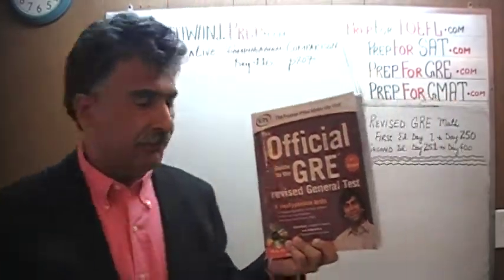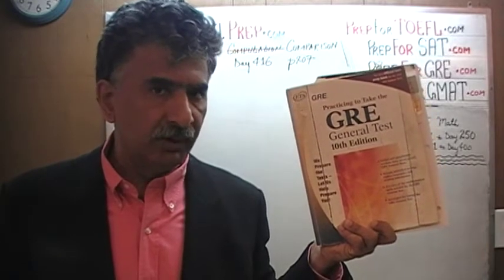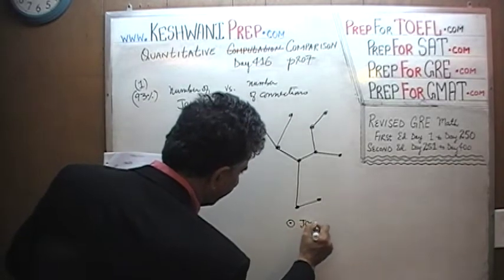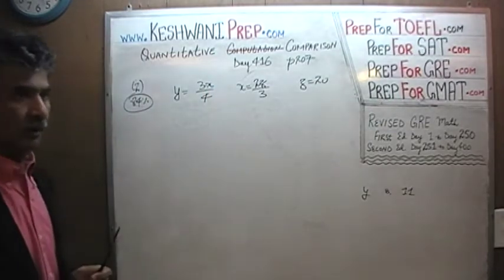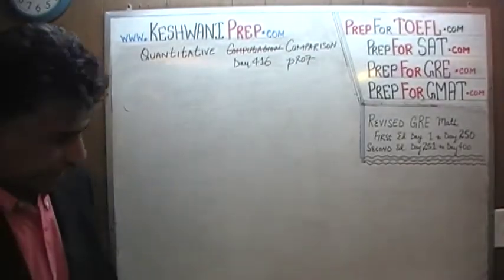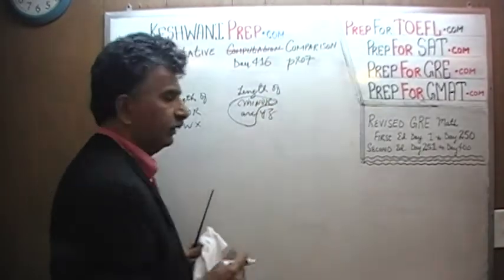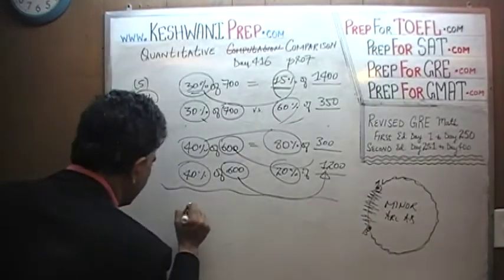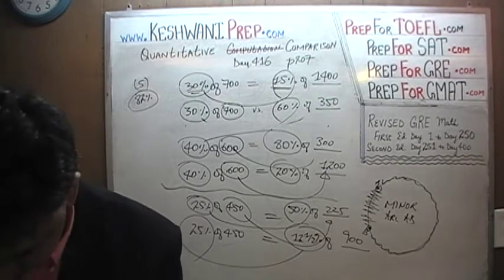GRE Math Day 416, p207, Quantitative Comparison 1-5, Online Prep Tutor GMAT, TEAS, SAT, ACT, TOEFL